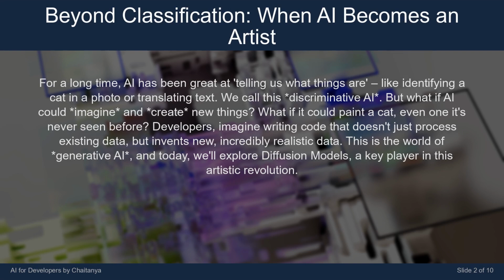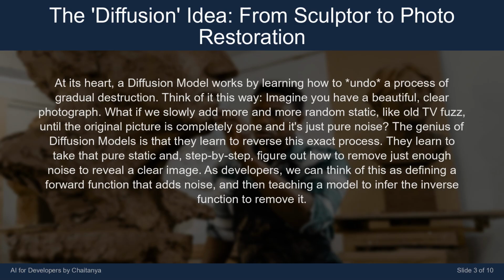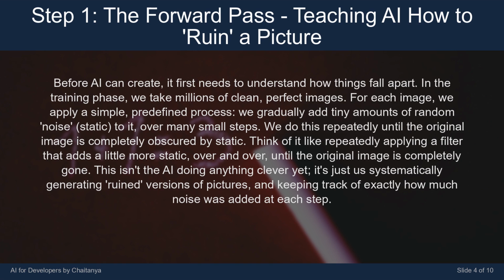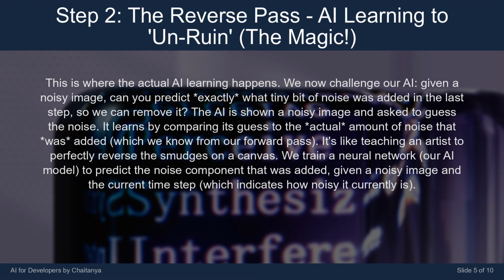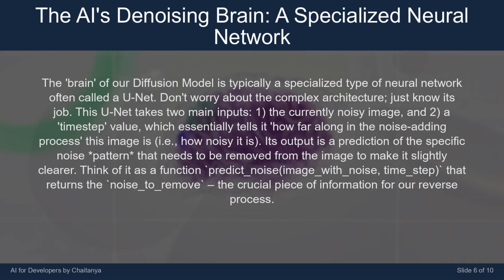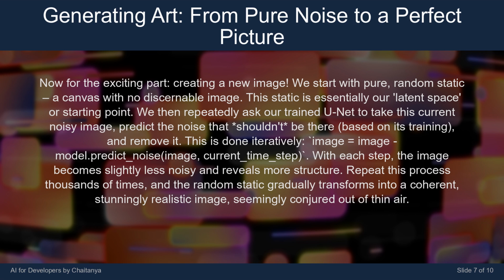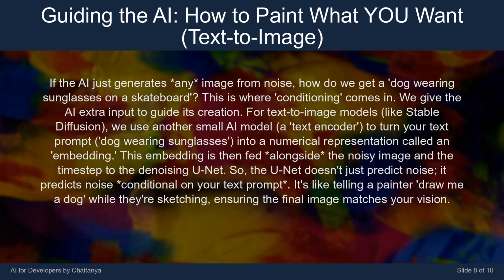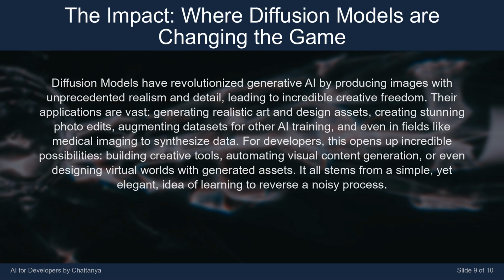Diffusion Models: How AI Paints Realistic Pictures Step-by-Step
Today's Lesson: Diffusion Models: How AI Paints Realistic Pictures Step-by-Step